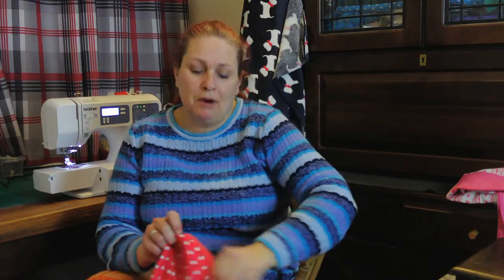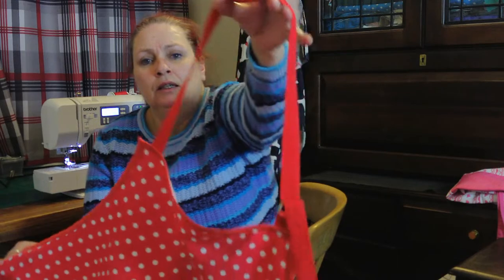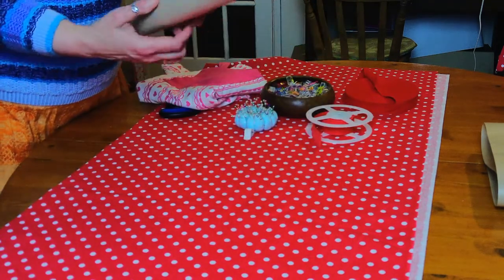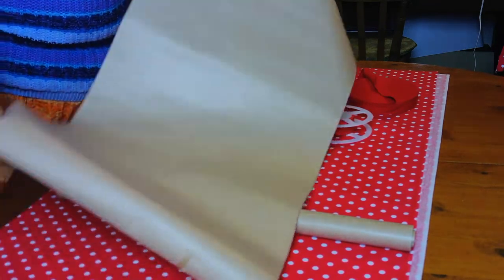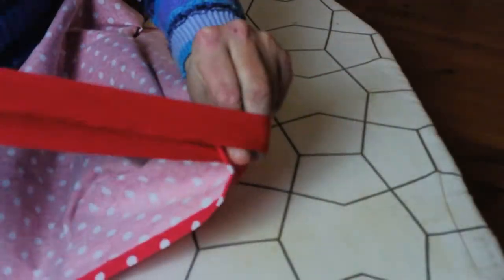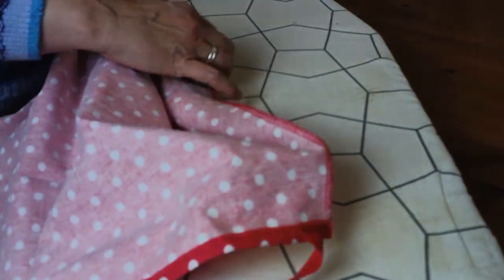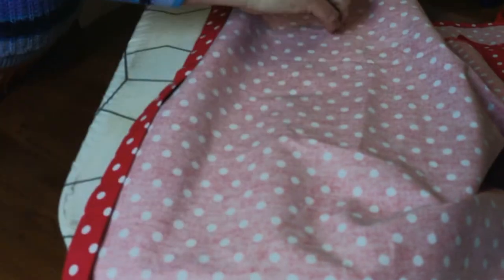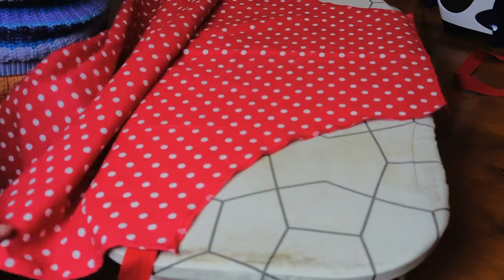Apron easy 30 minute project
How to make a simple apron in around 30 minutes